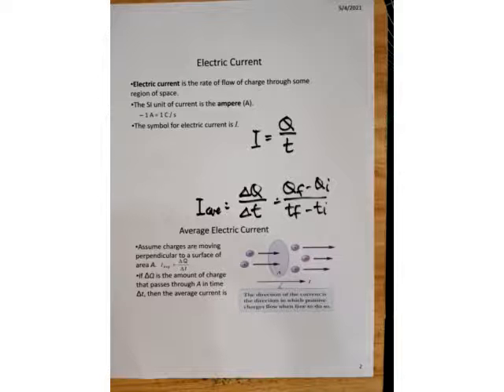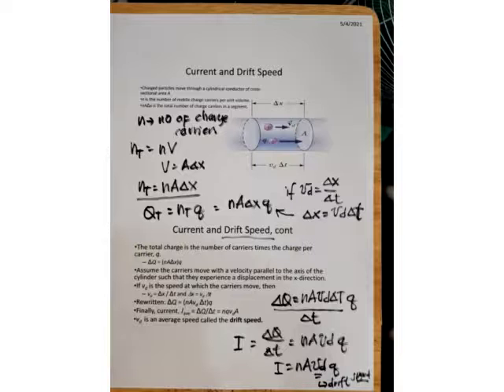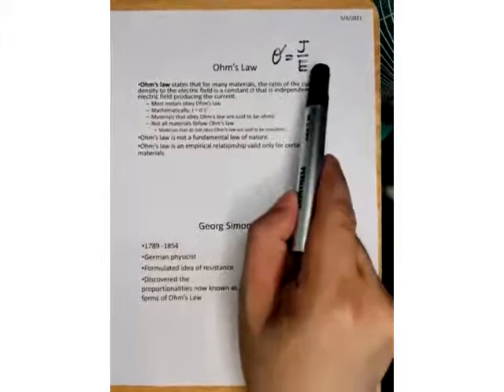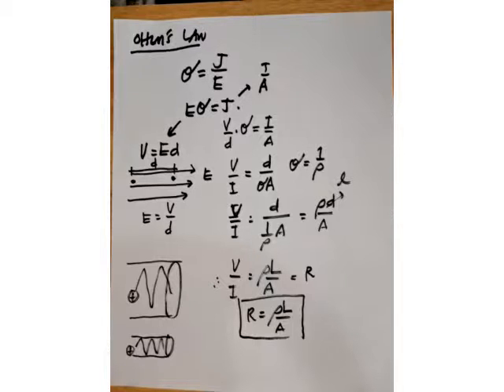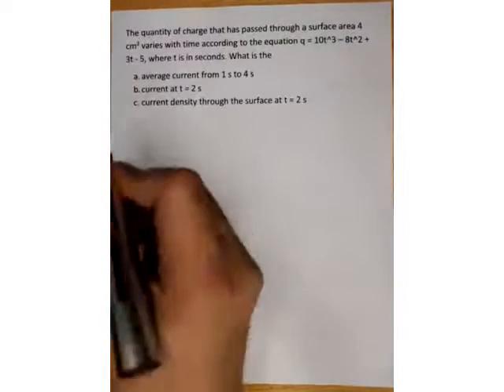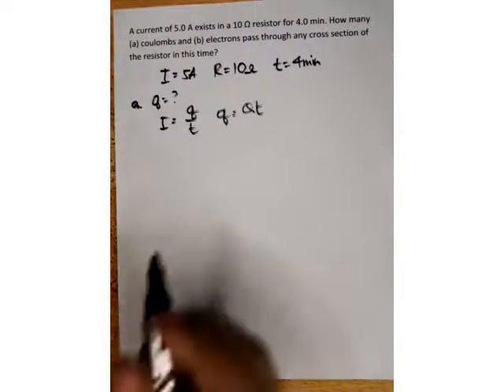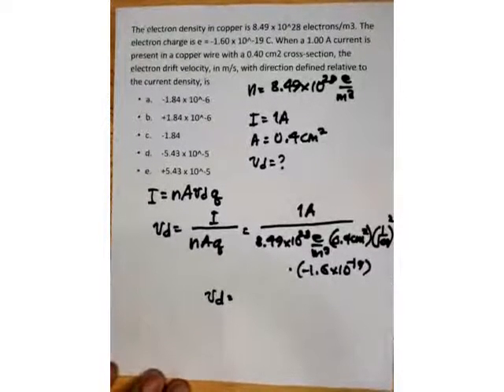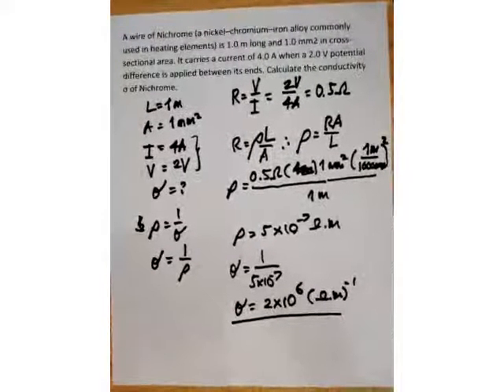EPHYSICS: Current and Resistance Discussion and Examples 3